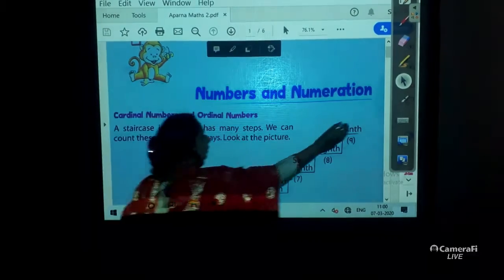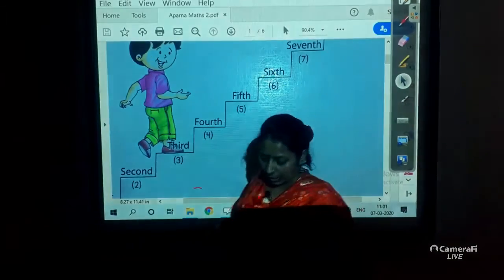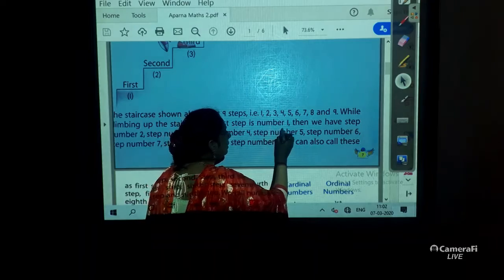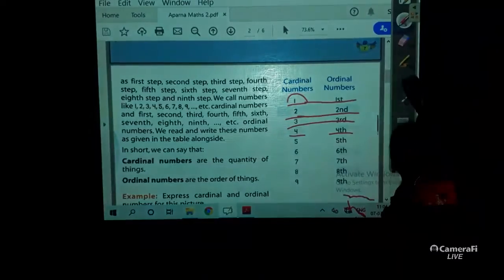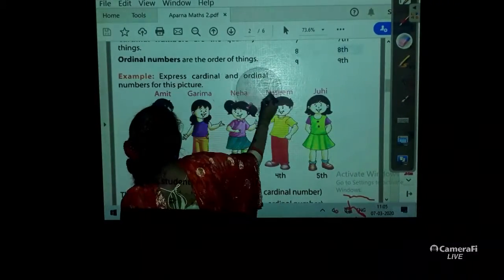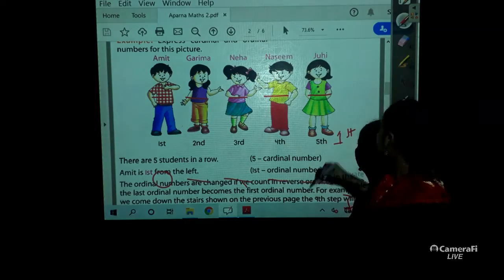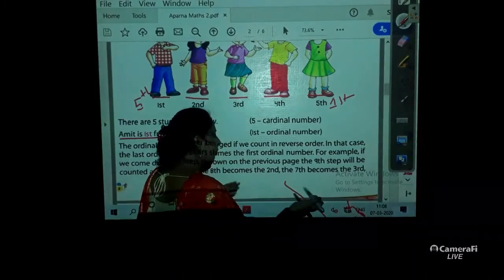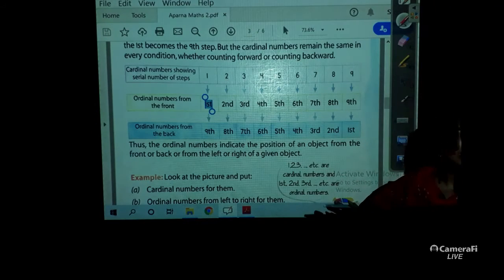ANPS, CLASS:II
Class: II / SUB: MATHS/ CHAPTER: 1/ TOPIC: NUMBER AND NUMERATION